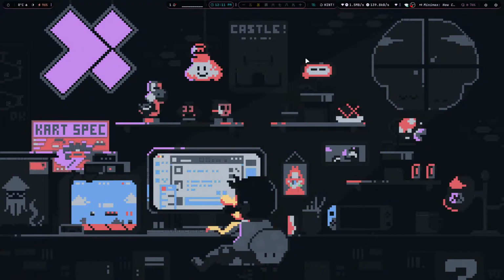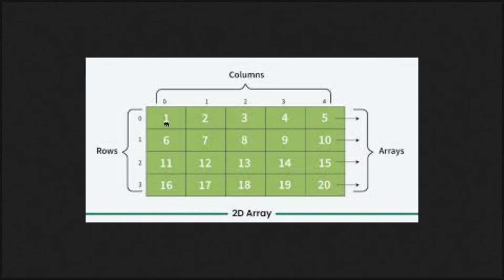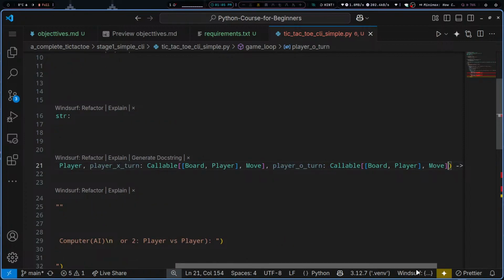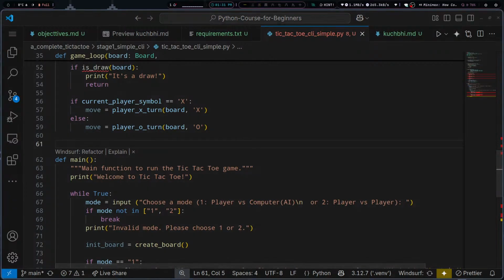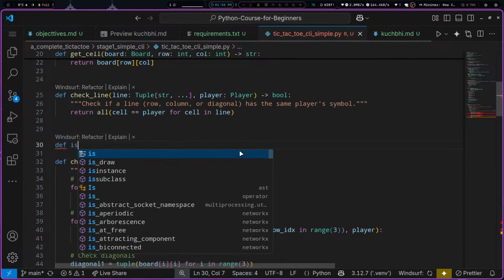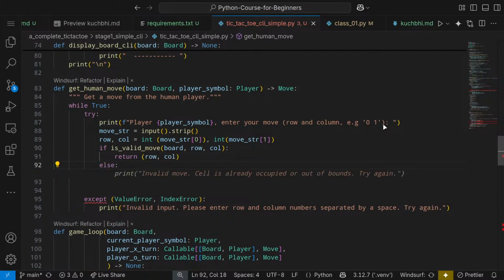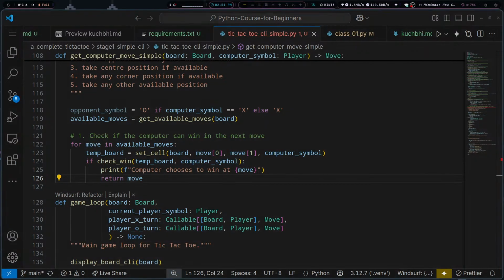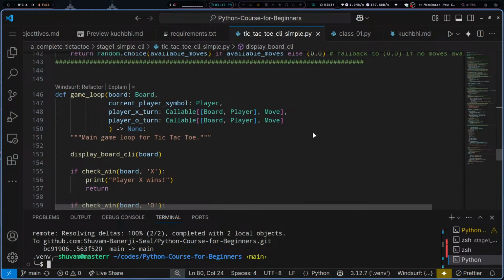Tic-Tac-Toe Game using Alpha-Beta Pruning and TK GUI